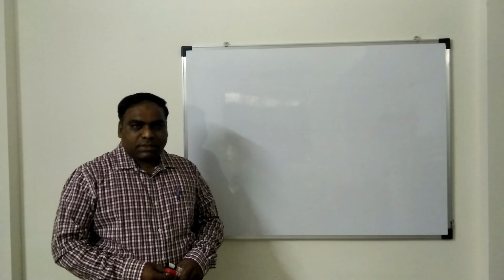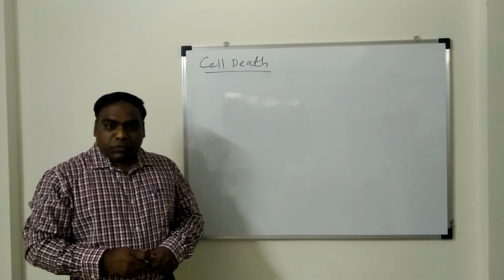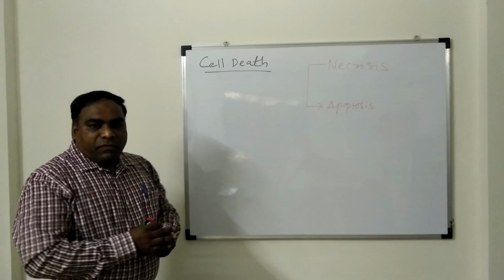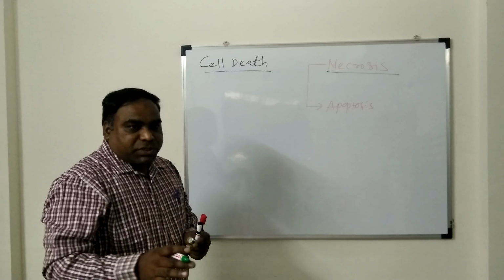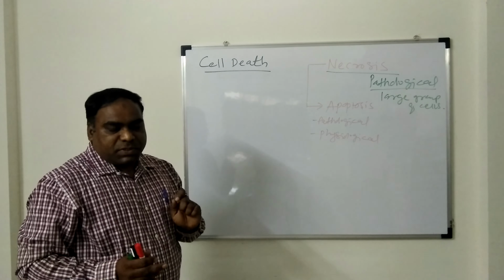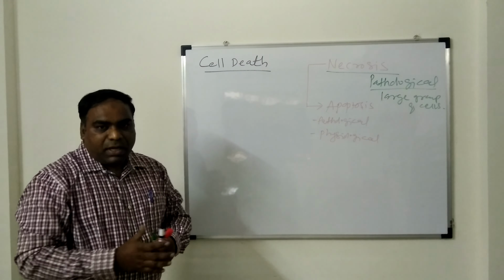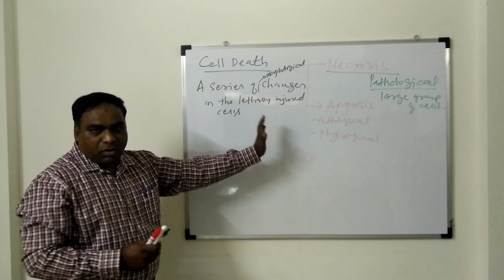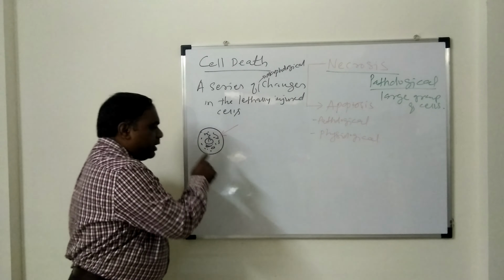Concept of Necrosis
This video is usefull for Zoologist, Biologist, Medical Students and Researchers.